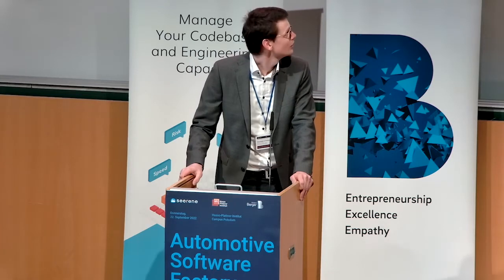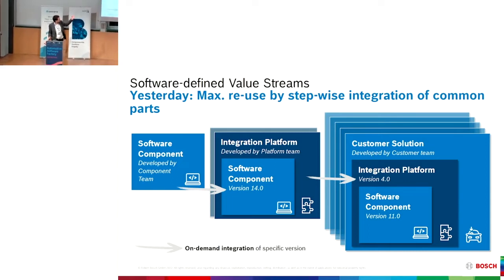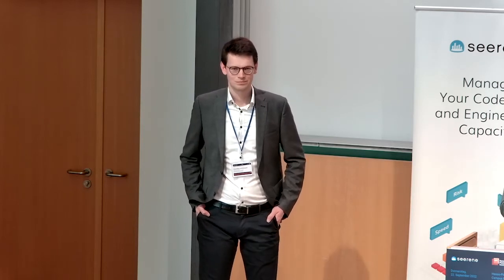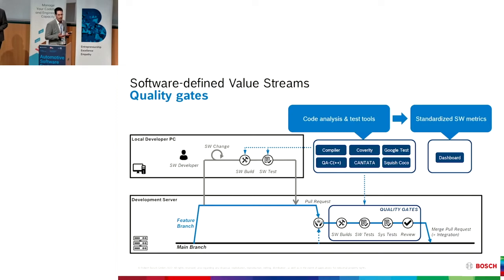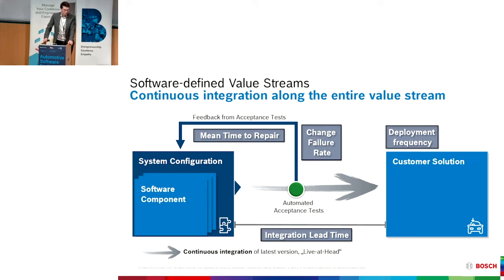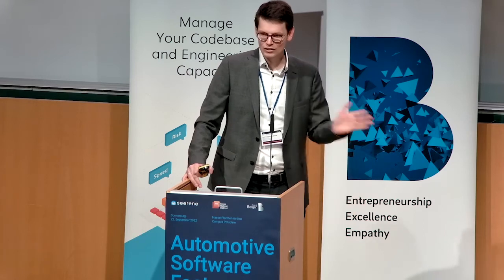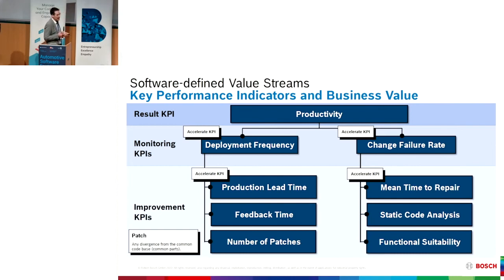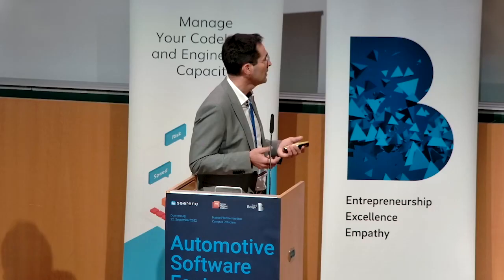Optimizing Software-Defined Value Streams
Dr. Matthias Burger | Director - Cross-Domain Computing Solutions | Bosch

Felix Meyer zu Driehausen | Software Expert at Cross-Domain Computing Solutions | Bosch